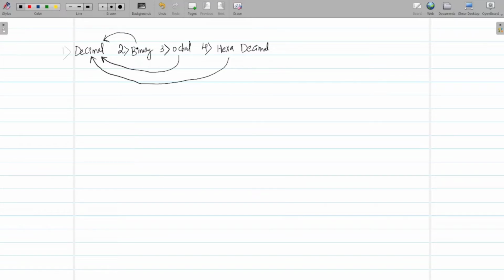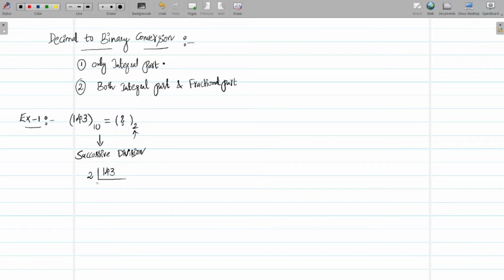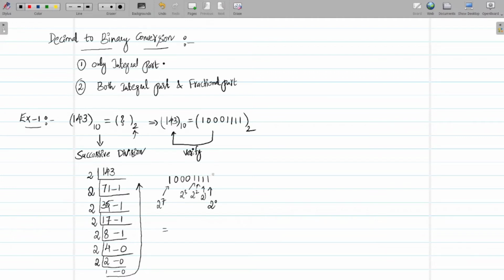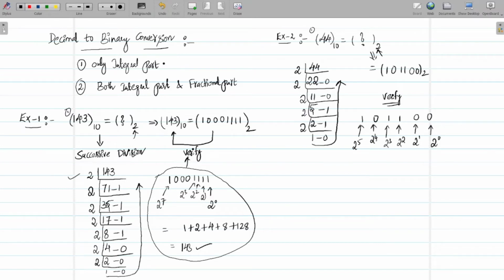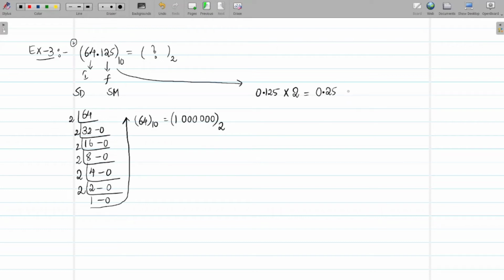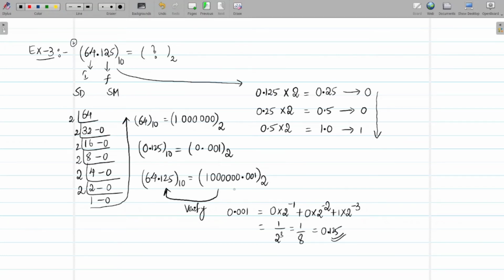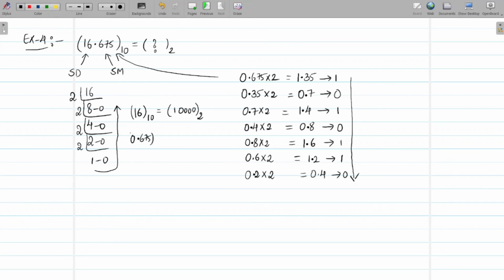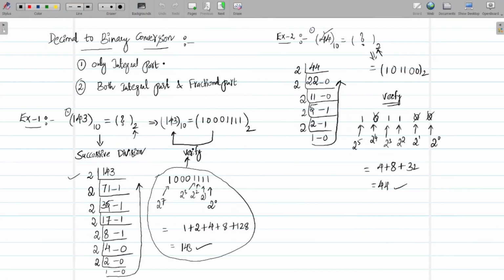Decimal to Binary Conversion